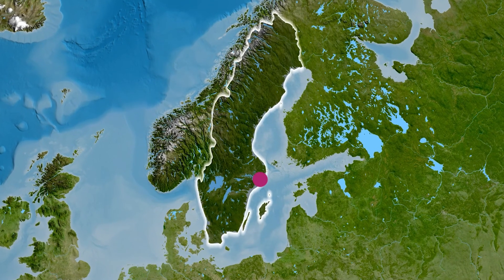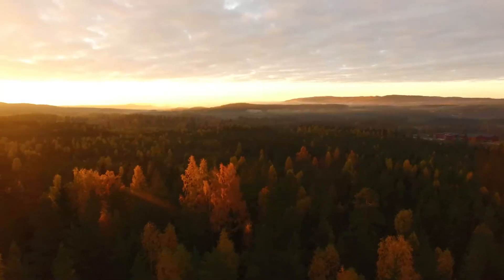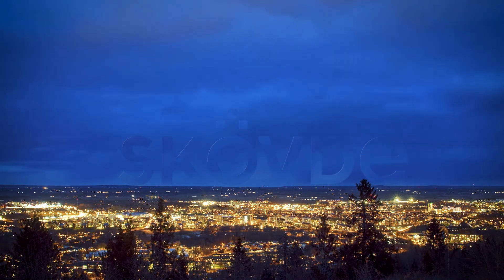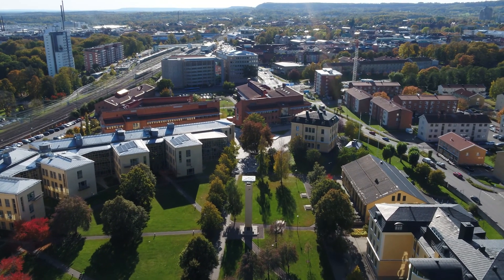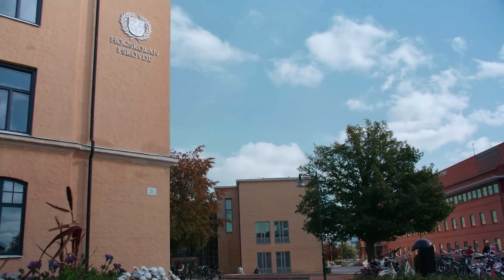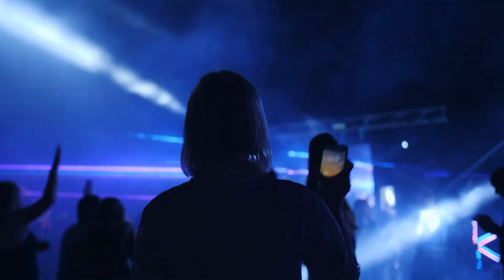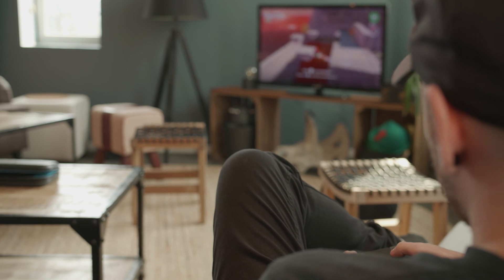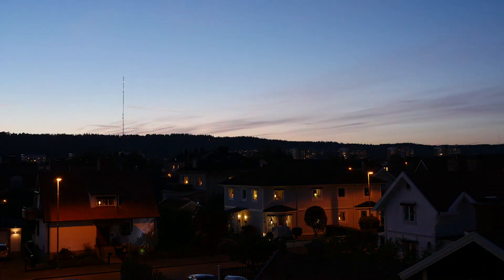Welcome to the University of Skövde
A short presentation of Sweden, the city of Skövde and the University of Skövde.